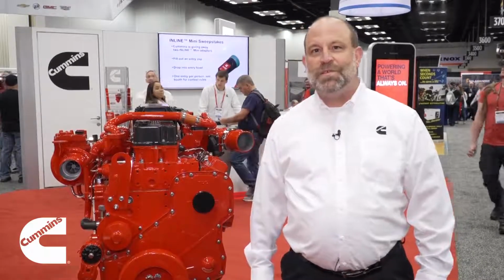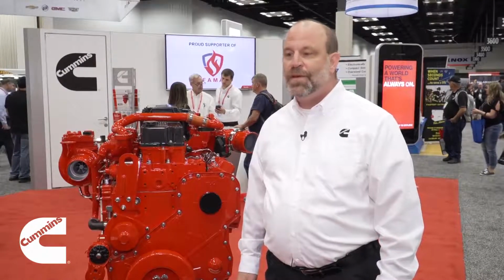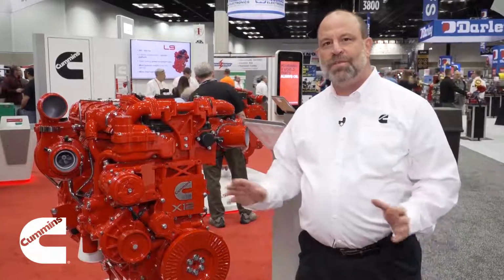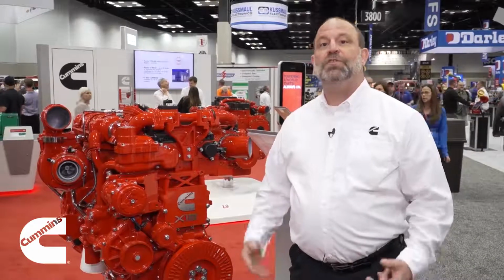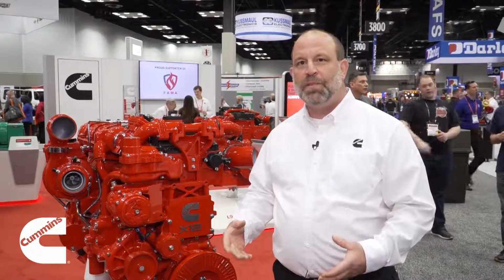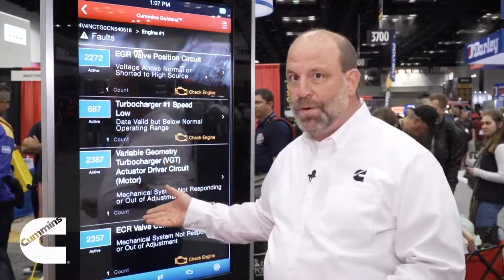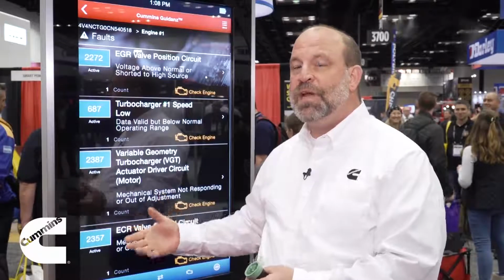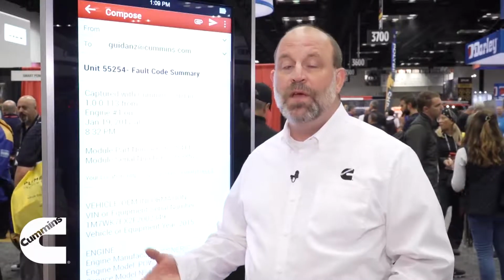Cummins Supporting the Fire Service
Emergency Vehicle Market Leader Chris Crowel talks about Cummins’ latest in reliability, support, and innovation for the fire service. #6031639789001